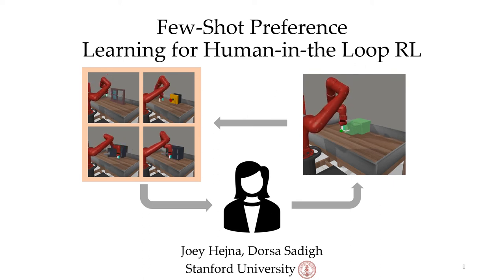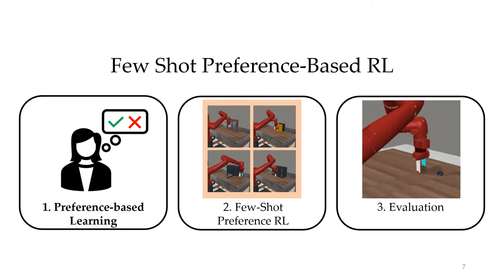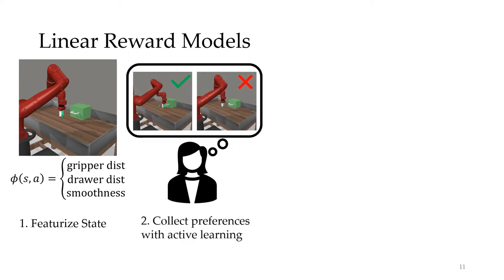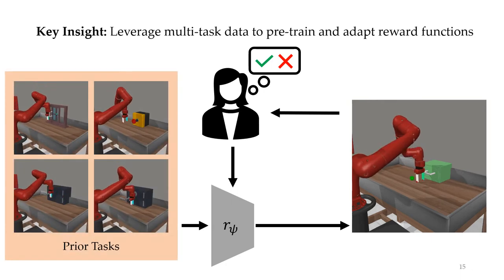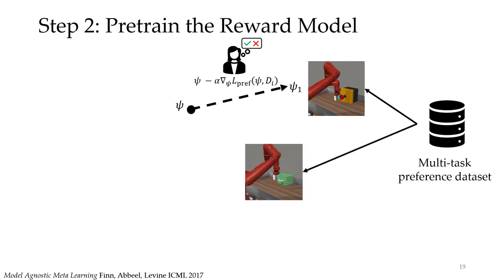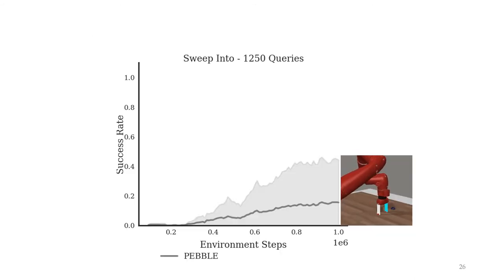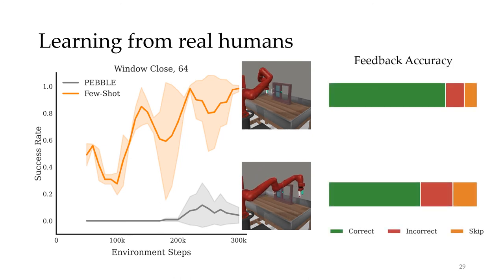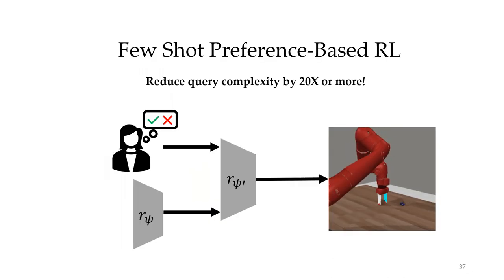Joey Hejna's Talk on "Few-Shot Preference-based RL"